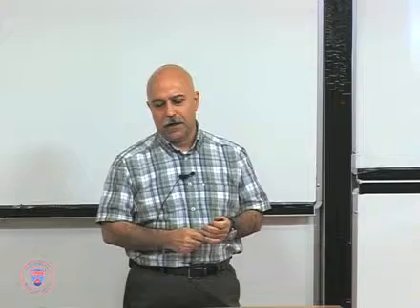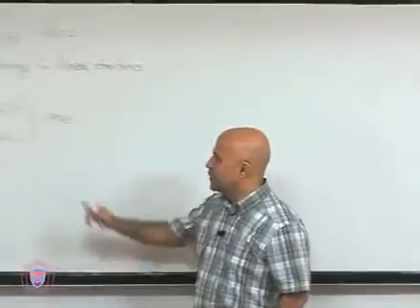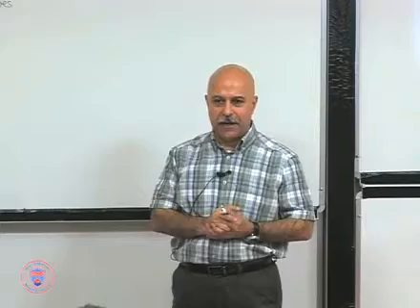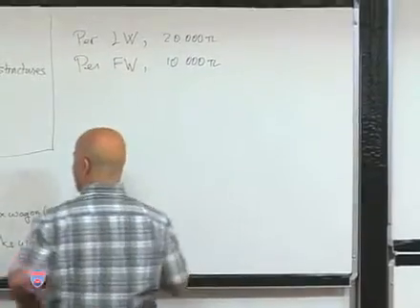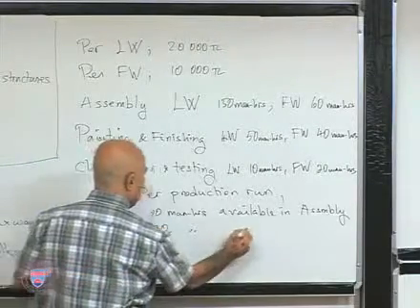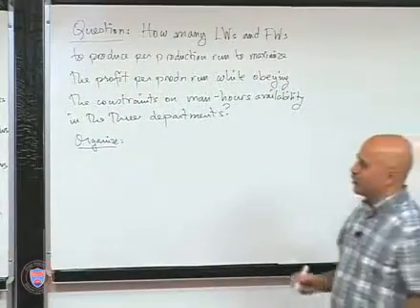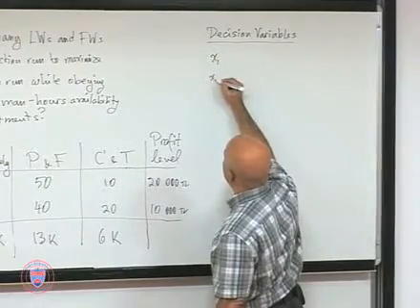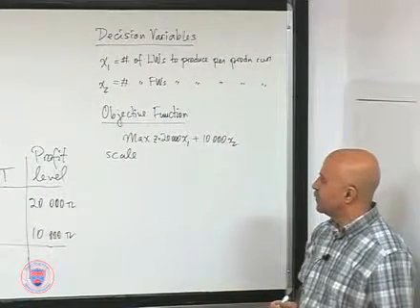IE513 20110131 LECTURE01n Brief history of linear programming and introductory example